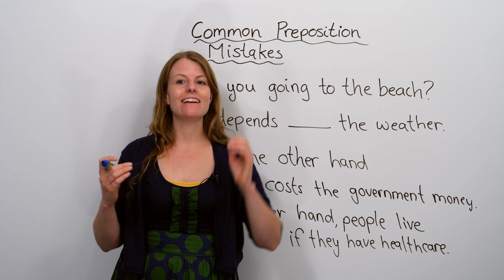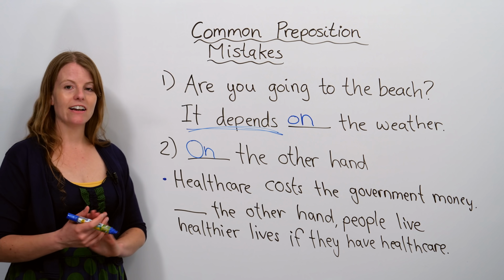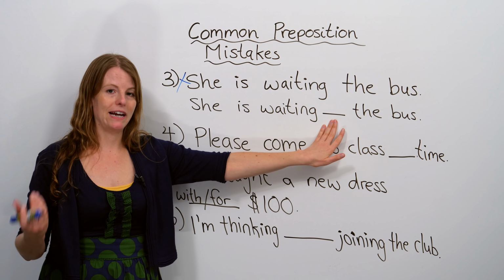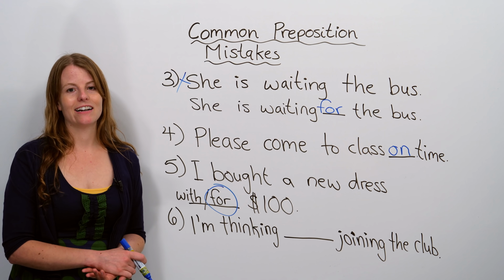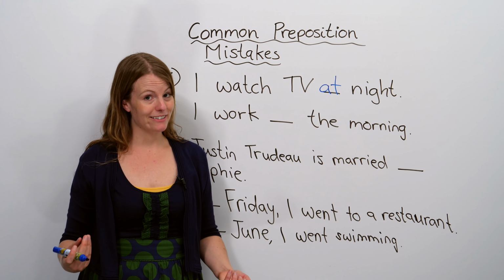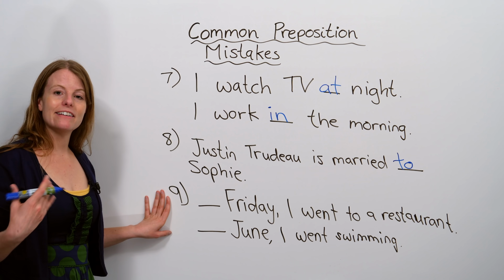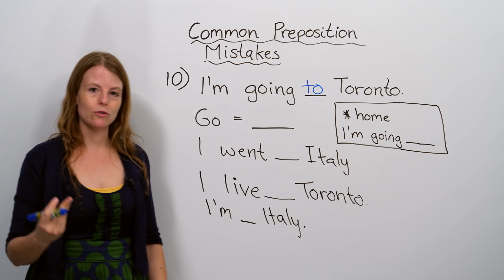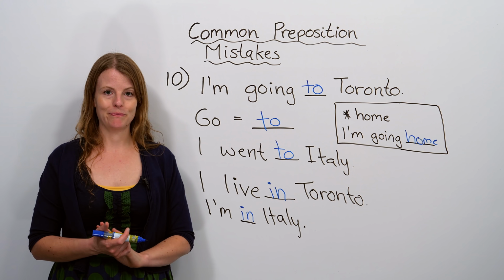The Most Common Preposition Mistakes in English: AT, ON, IN, TO, WITH...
How many times have you made a mistake with "in", "at", or "on"? These small words are called prepositions. Prepositions are one of the most difficult parts of English for many learners. There are many prepositions in English: in, at, on, up, down, with, to, towards, about, and more. In this class, I will teach you some of the most common preposition mistakes and how to avoid them.

Learn to fix even more common errors with these lessons!

0:00 Introduction
1:02 It depends __
2:13 __ the other hand
3:27 Waiting __
4:29 __ time
5:13 Bought/sold __ (price)
6:09 Thinking __
6:57 __ (time of day)
8:27 Married __
9:29 __ (date)
11:12 __ (city/country)